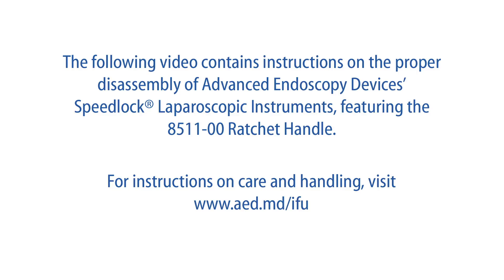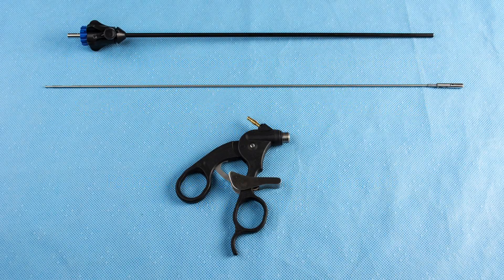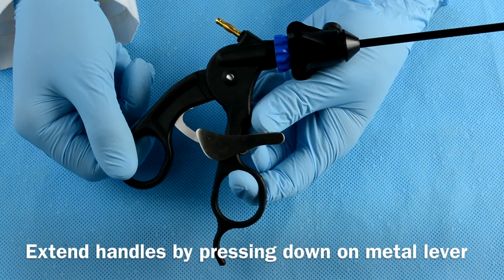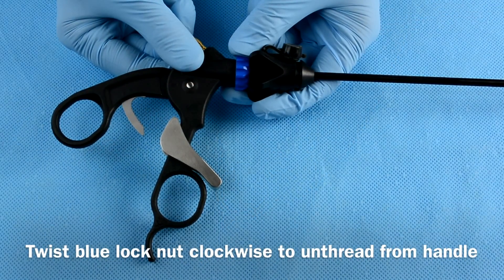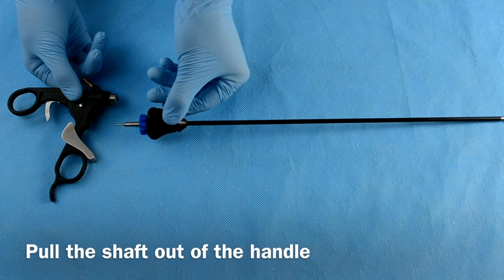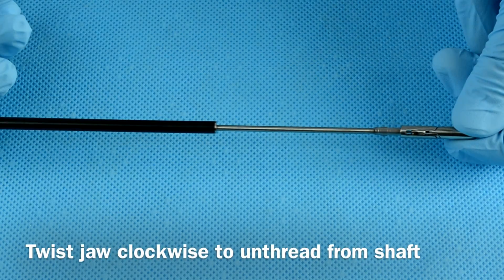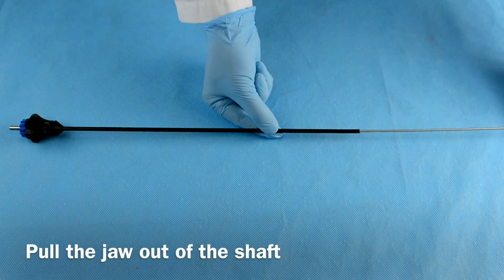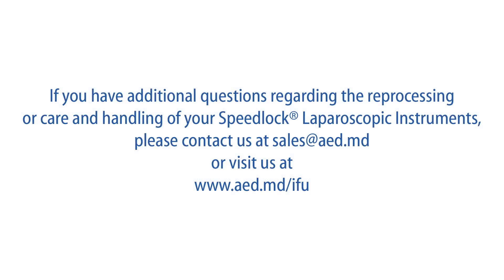Speedlock® Ratchet Handle Disassembly | Advanced Endoscopy Devices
Learn to disassemble Advanced Endoscopy Devices' Speedlock® laparoscopic instrument with the 8511-00 Ratchet Handle.

DISASSEMBLY INSTRUCTIONS:
(00:24) AED's Speedlock® laparoscopic instruments are comprised of 3 parts:
1. An insulated shaft
2. A jaw insert
3. A ratchet handle

To disassemble:
1. Press down on the metal lever and fully extend the handles. (00:34)
2. Twist the blue lock nut clockwise to unthread the shaft from the handle. (00:40)
3. Take the shaft out of the handle. (00:48)
4. Hold the shaft steady and twist the jaw clockwise to unthread it from the shaft. (00:54)
5. Pull the jaw out of the shaft. (00:58)